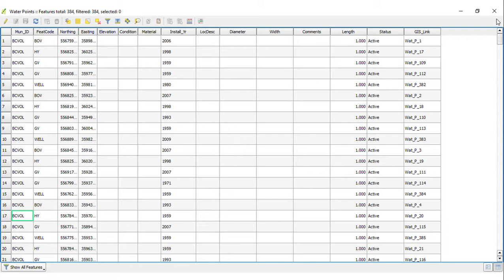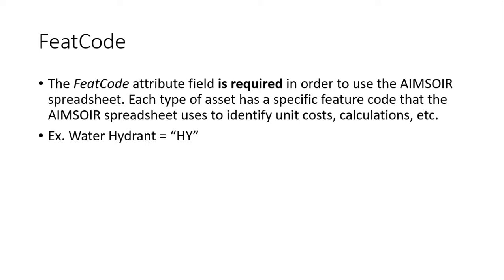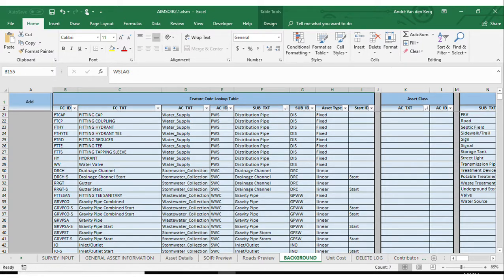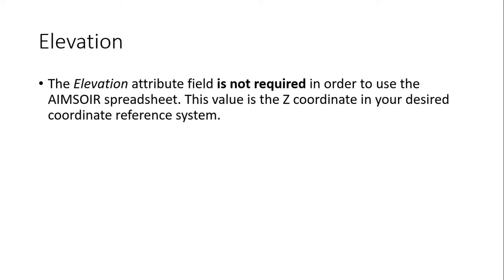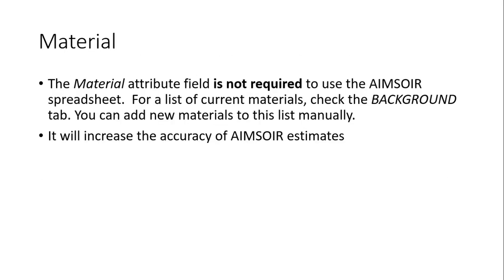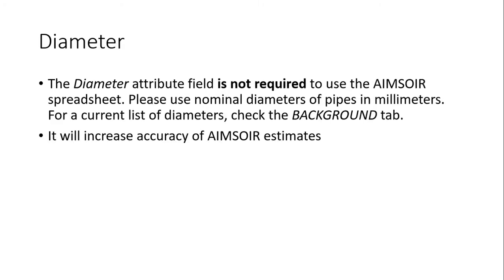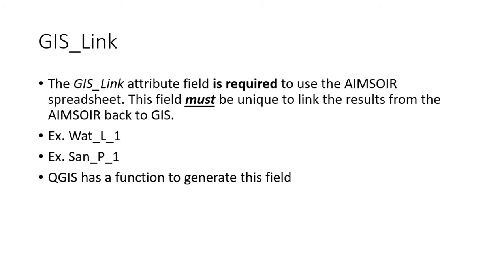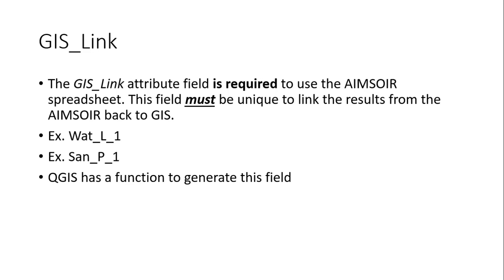AIMSOIR Data Structure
AIMSOIR Technical Forum (Downloads, Manuals, and Discussion)

Support to develop this video was provided through the Municipal Asset Management Program, which is delivered by the Federation of Canadian Municipalities and funded by the Government of Canada.